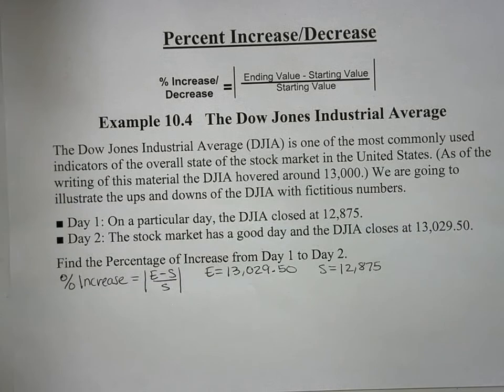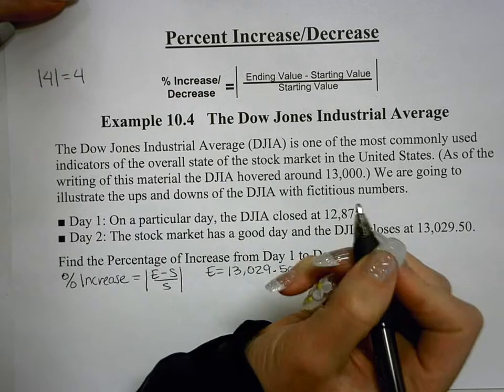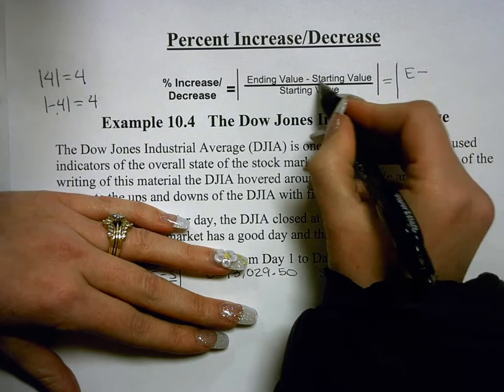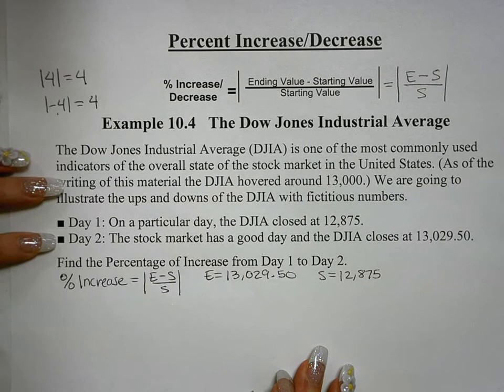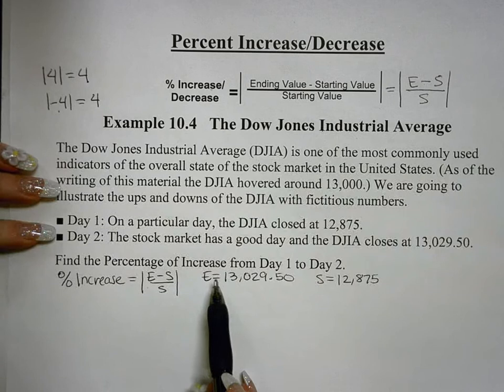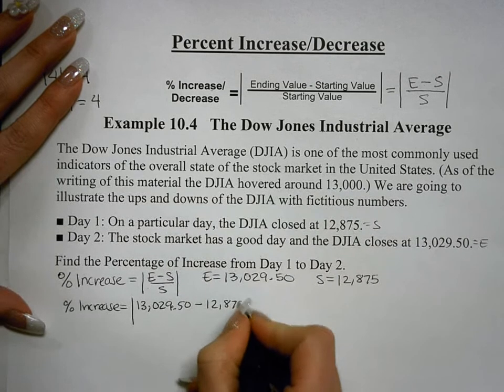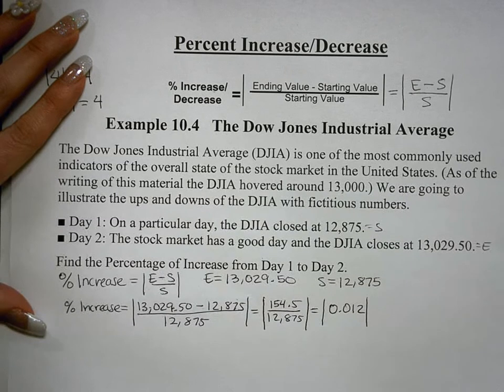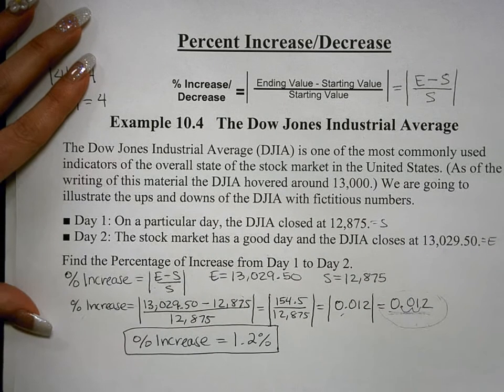Percent Increase Decrease